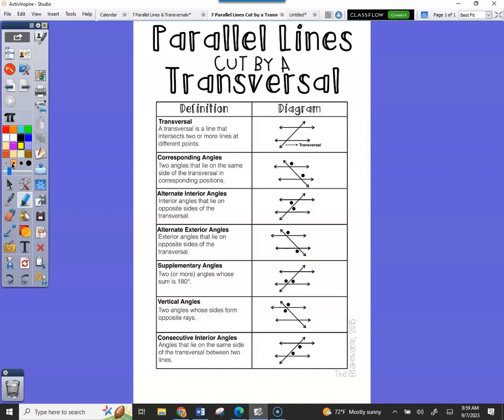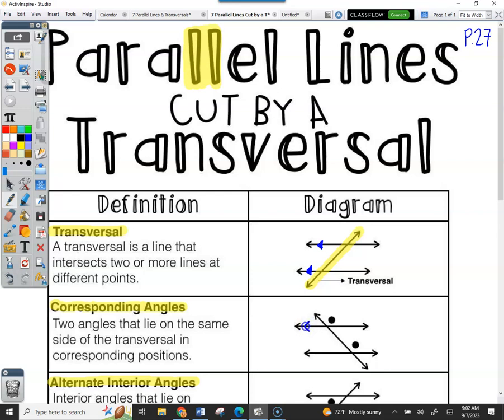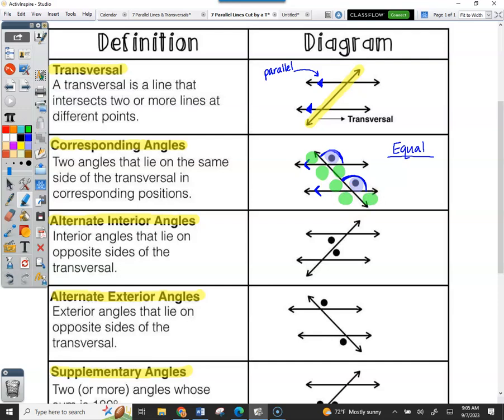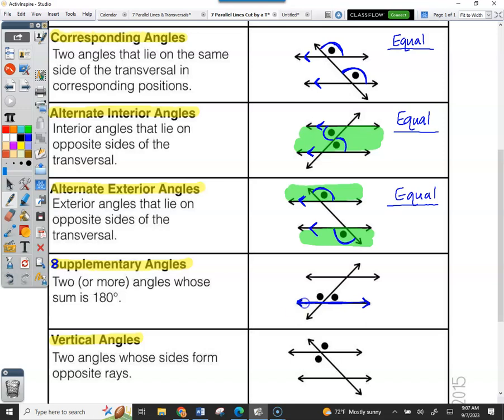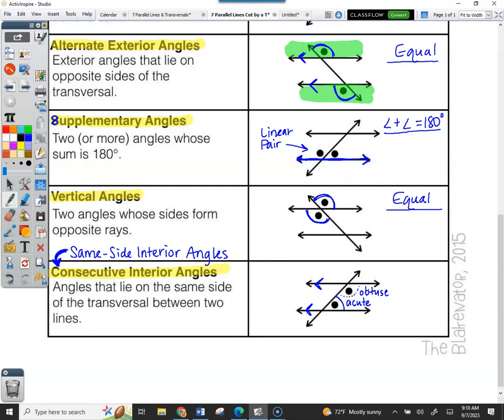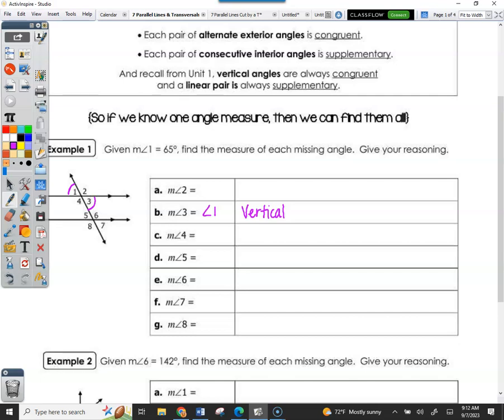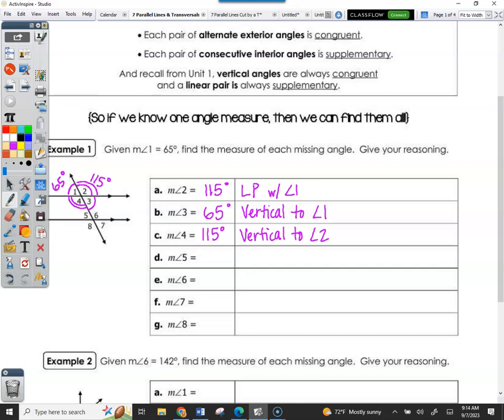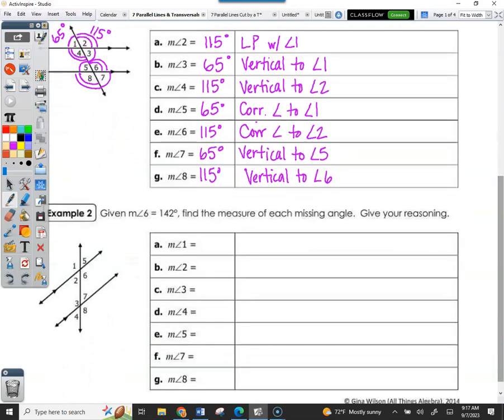Pg. 27 Parallel Lines Cut By A Transversal